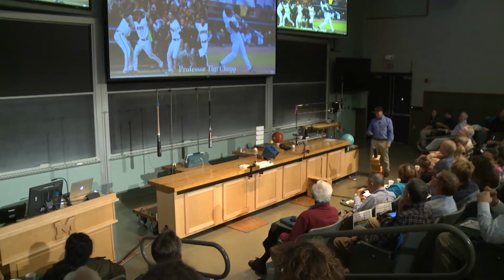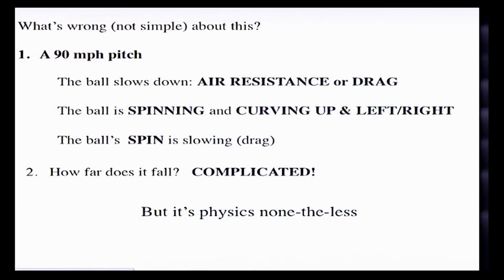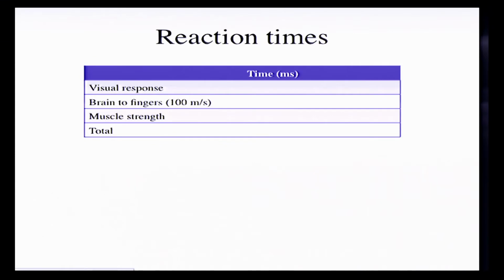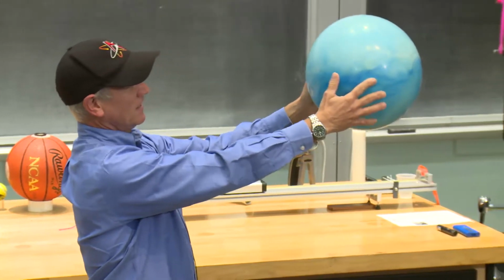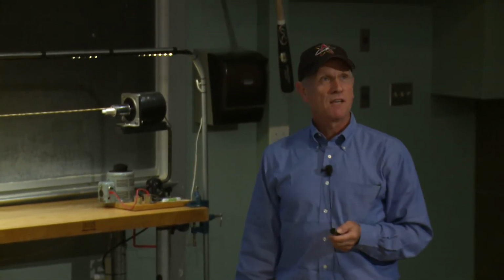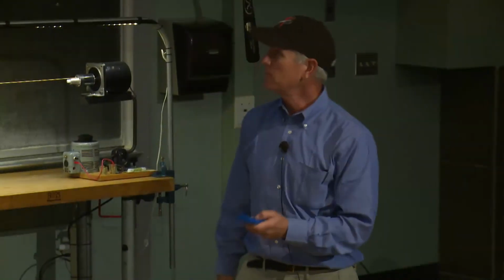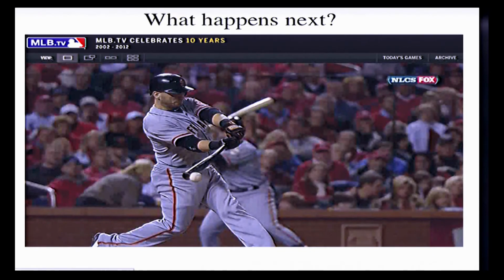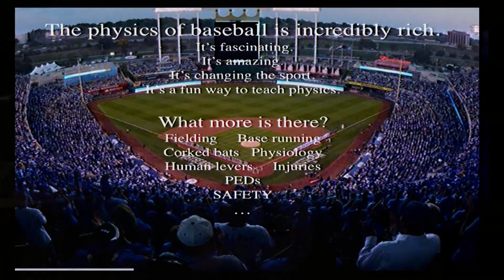Timothy Chupp - Saturday Morning Physics - 10/18/14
Timothy Chupp

"The Physics of Baseball"